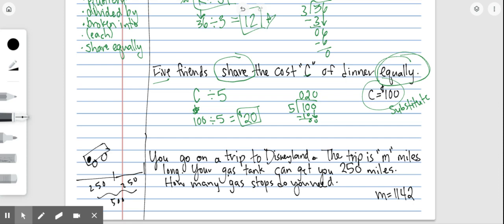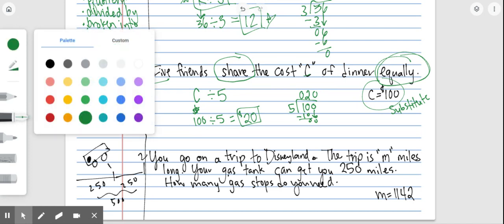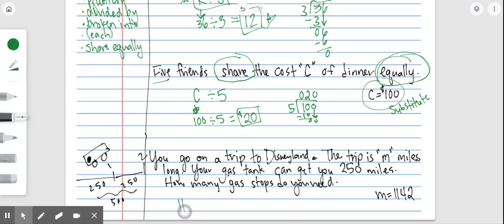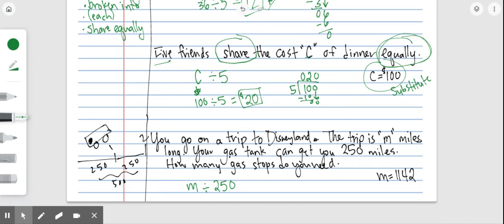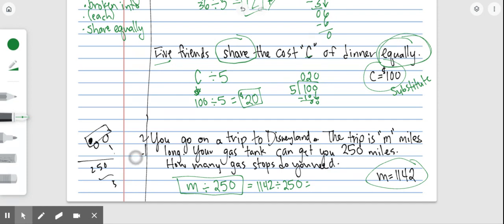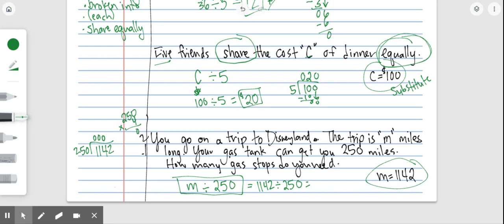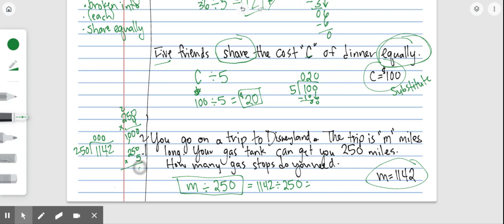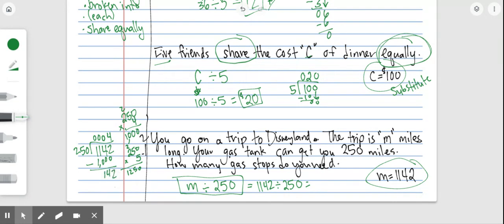Evaluate Expression with Division 2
Continuing the story problem to Disney. Let's write an expression and then evaluate it for the variable amount.